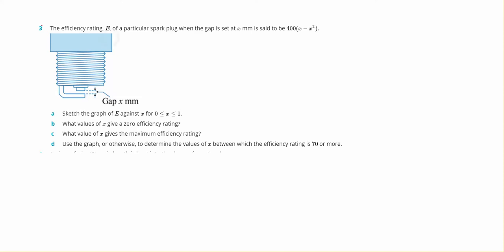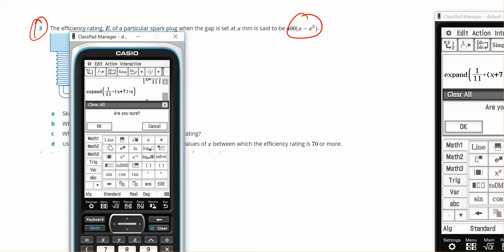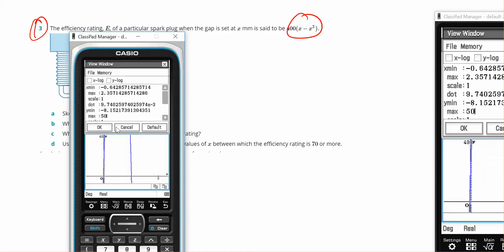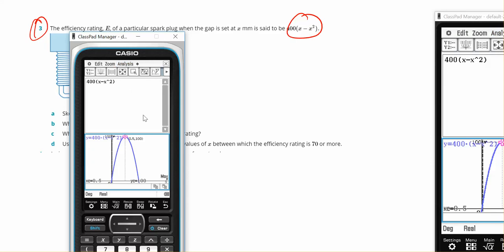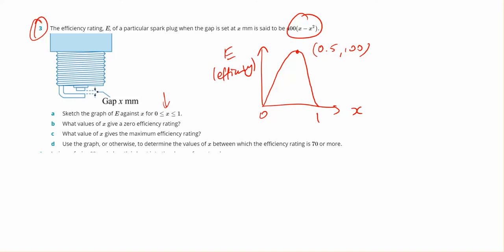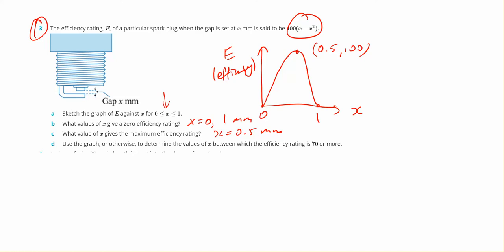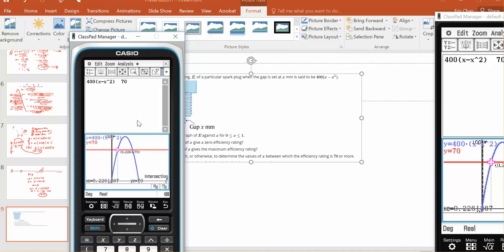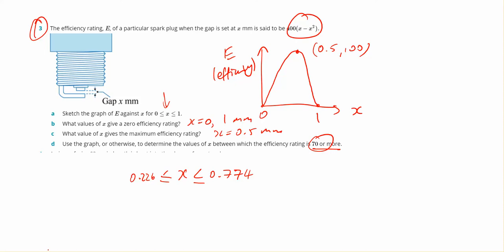MM12 Ex 3L Q3